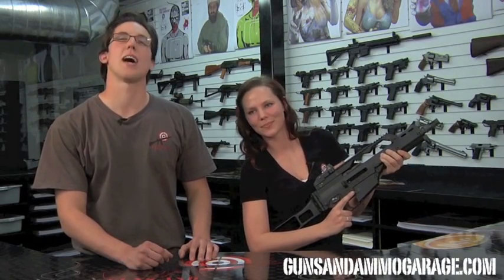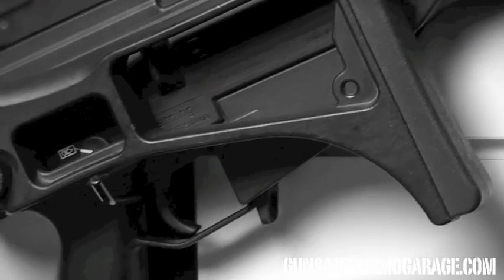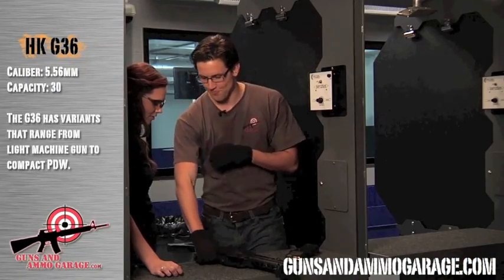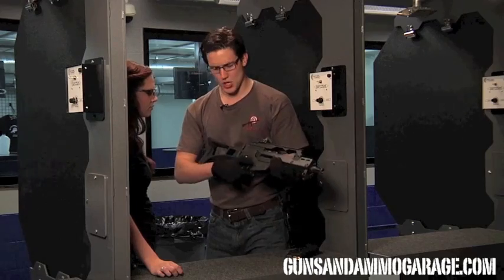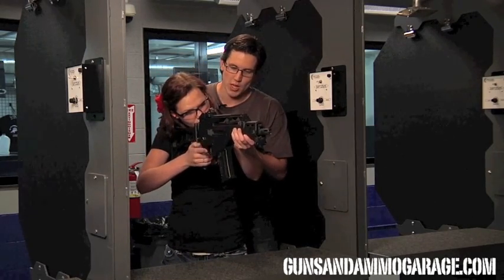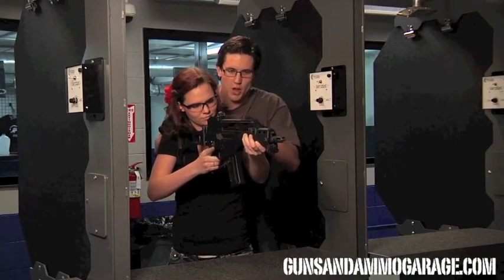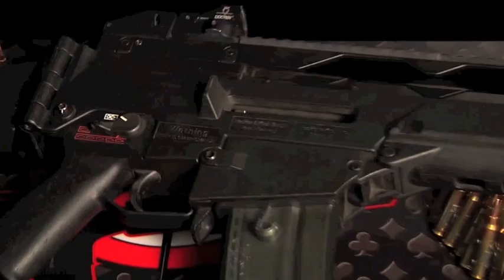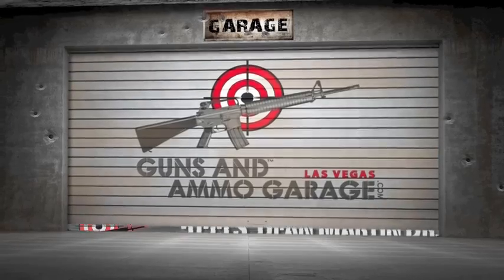HK G36 Sub Machine Gun Features from Gun Garage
The HK G36 can shoot 750 rounds/minute. Learn more about this sub machine gun from Las Vegas's best gun range Guns and Ammo Garage.